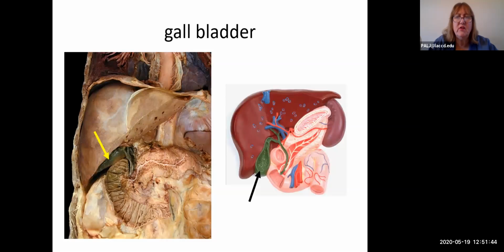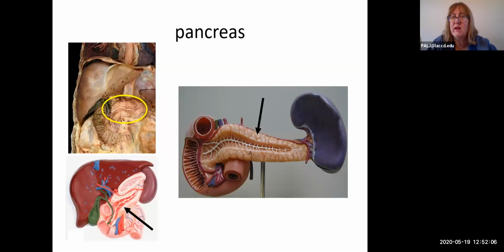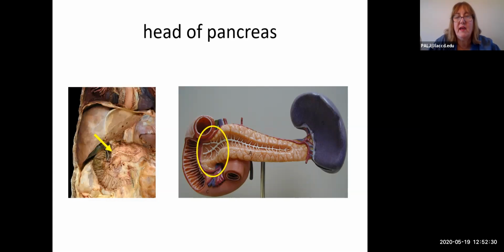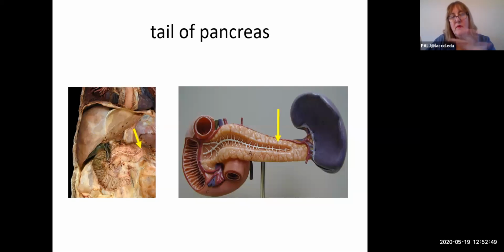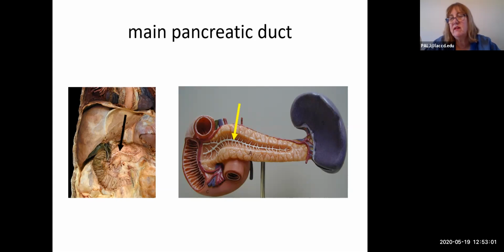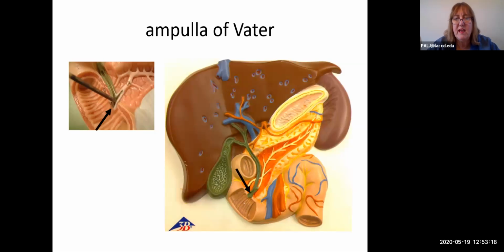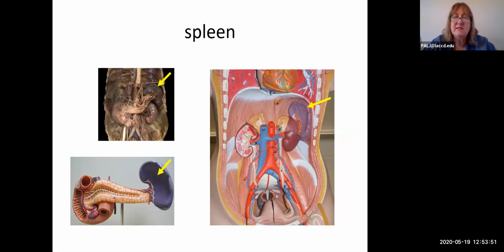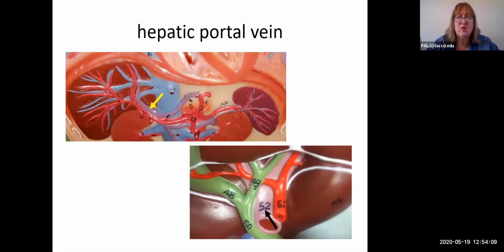lab digestive 7 accessory organs & nearby structures (4 min)